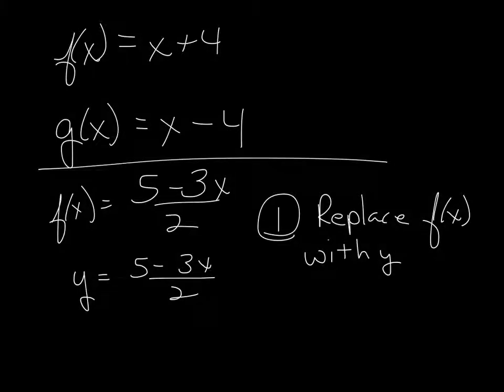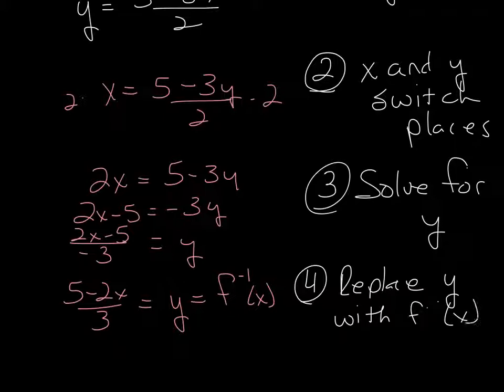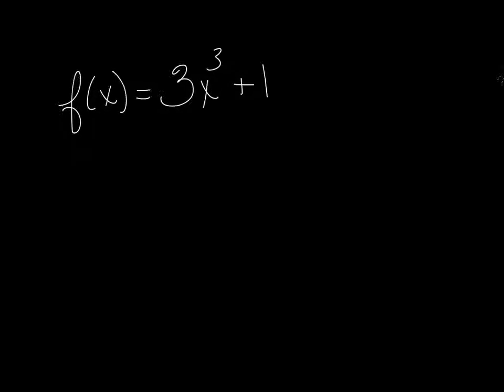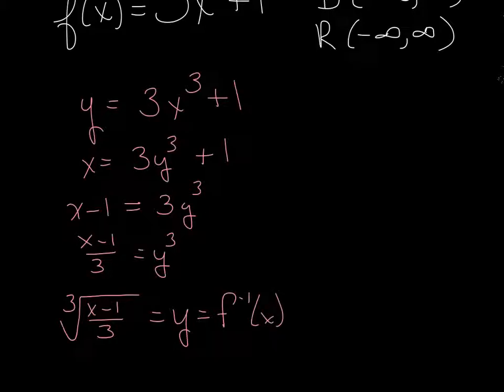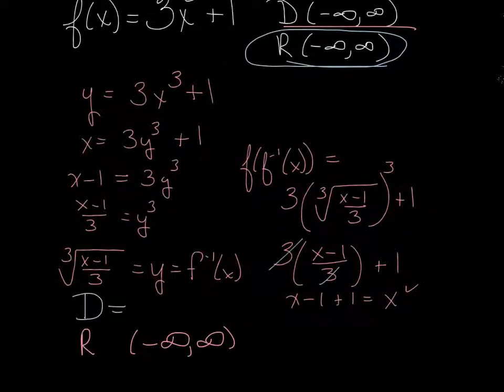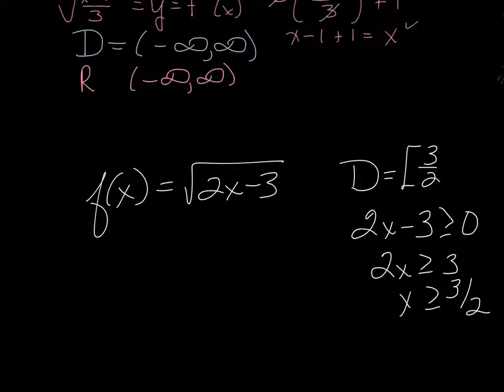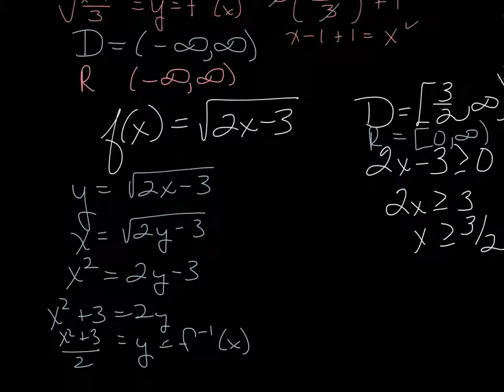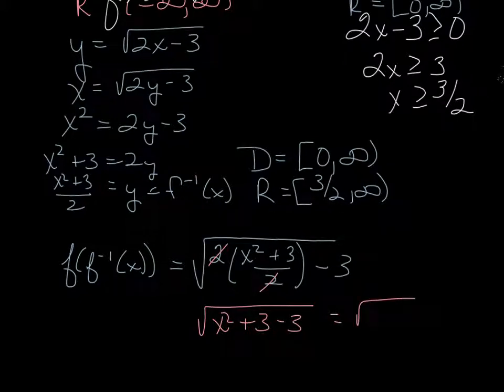inverse functions part 2